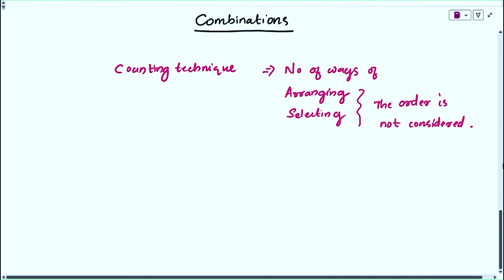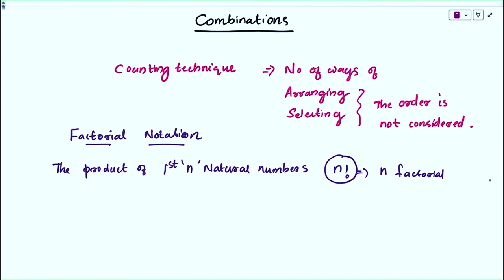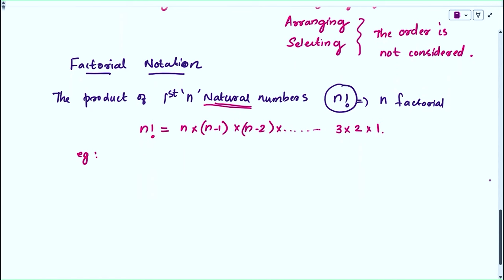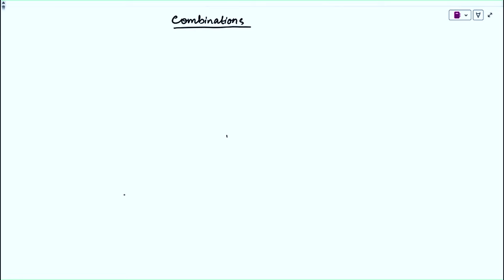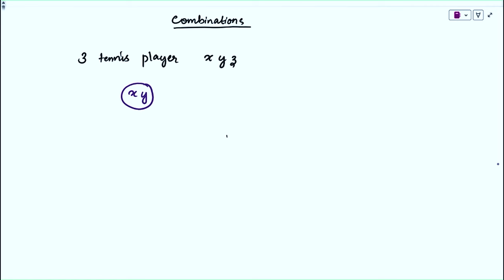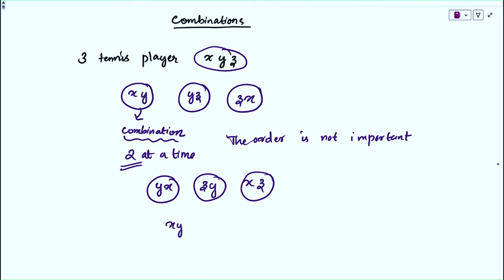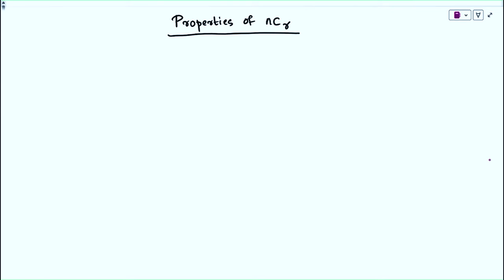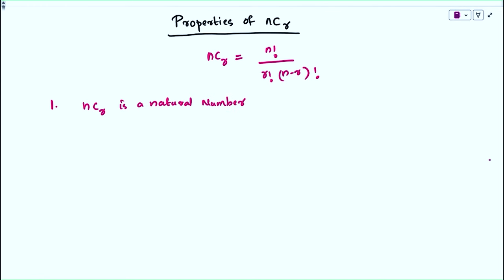Starting with Combinations: Basics and Hands-on Exercises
Hey, everyone! Let's dive into combinations and learn how they work. You'll discover the basics, pick up problem-solving tricks, and see how to use combinations in the real world.
We've made it easy with simple steps and few simple examples to help you understand the concept better.

00:00       Introduction
01:21       What is  factorial ?
03:32       Combinations
09:47       Properties
16:35       Problem 1
25:15       Problem 2
31:33       Problem 3